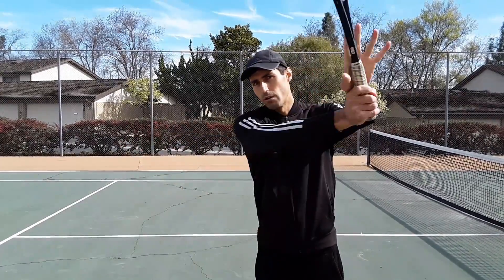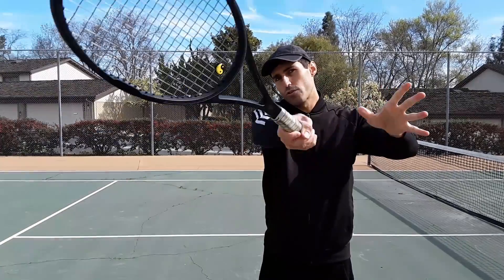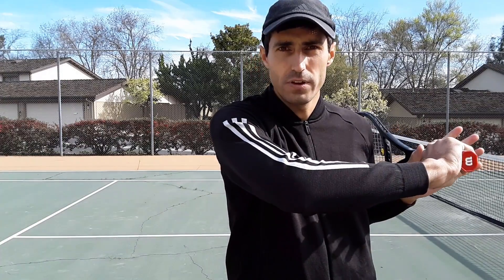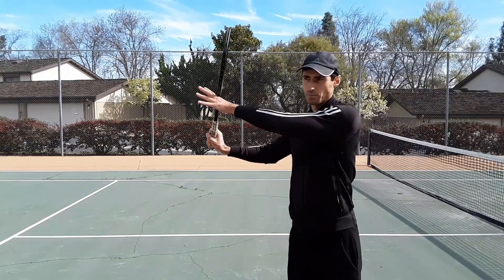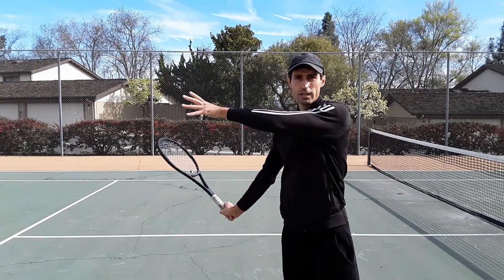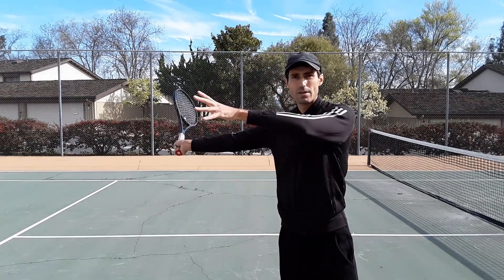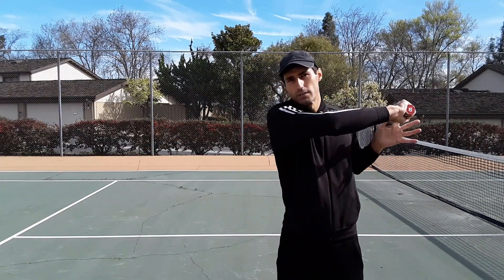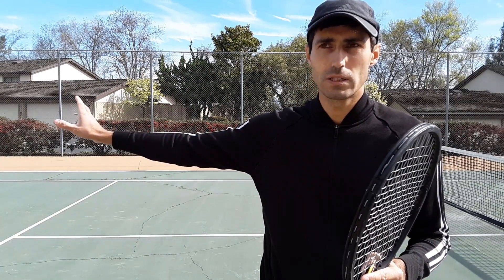MIST - Lesson 23 - Shoulder High - Tennis - Green Ball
Welcome to Mission Impossible School of Tennis!

In today's lesson 23: Shoulder High

Contact Zone 3